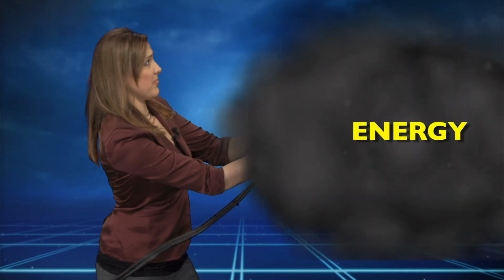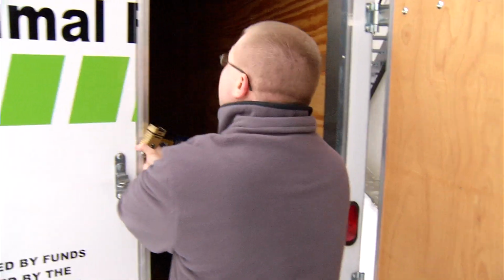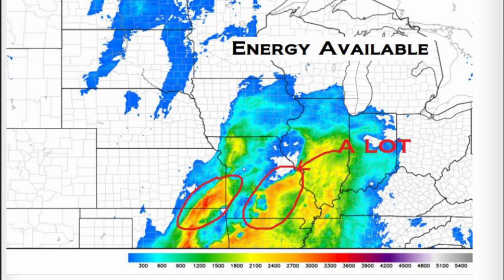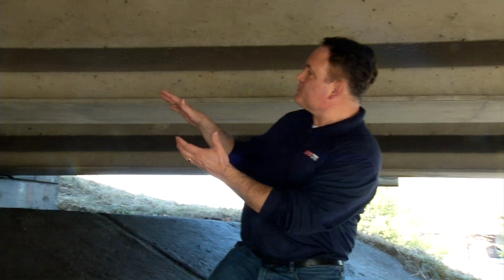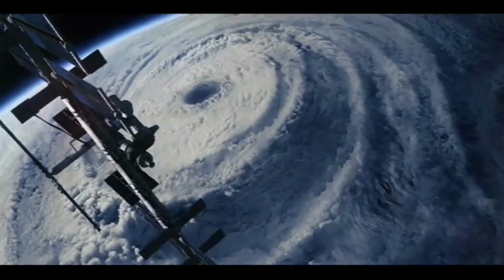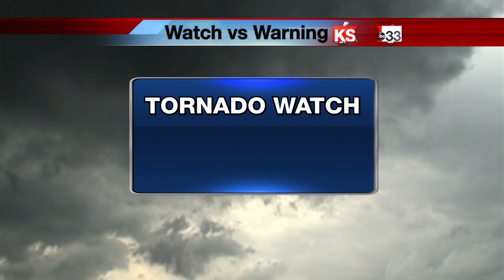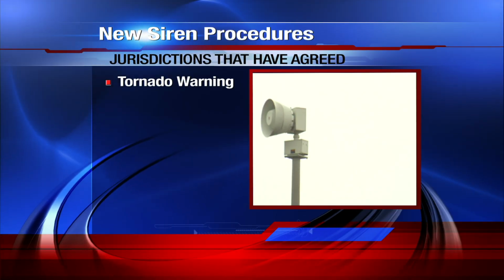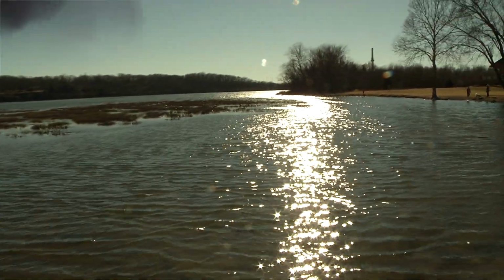2015 KSPR Survive the Storm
2015 KSPR Survive the Storm